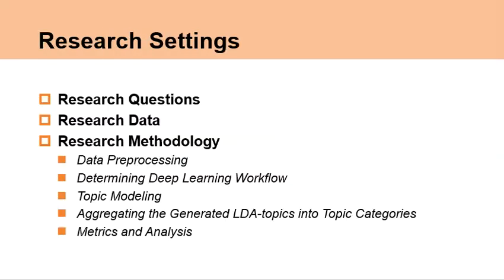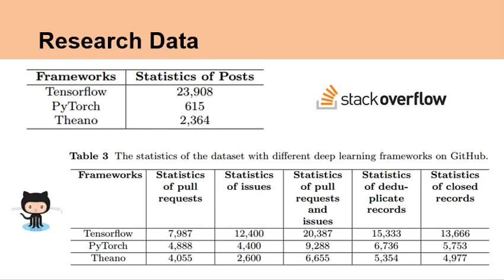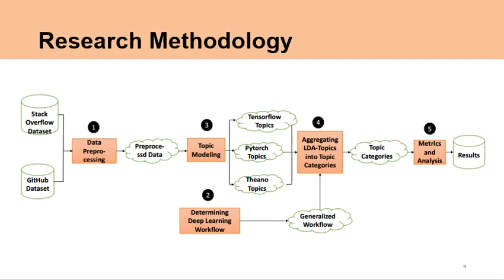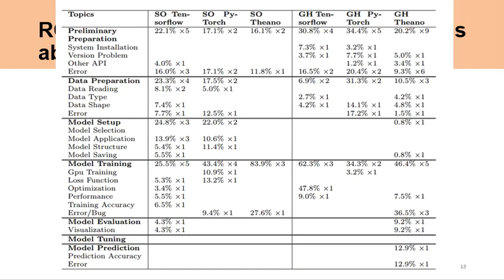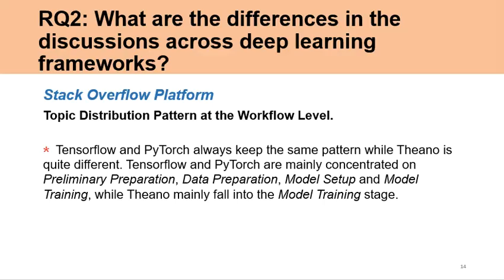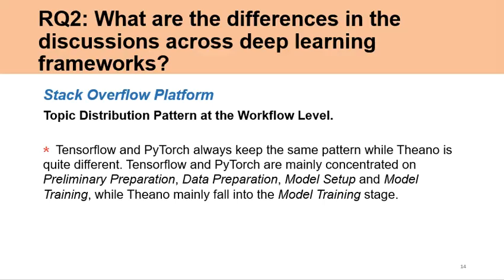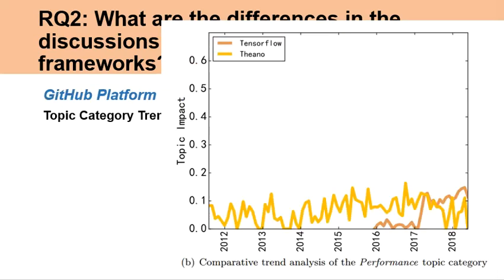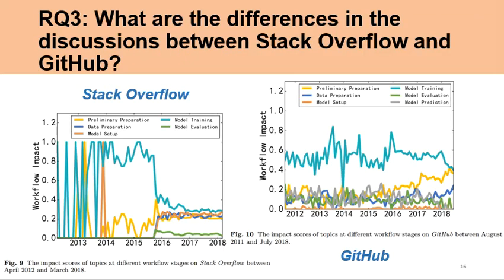What do Programmers Discuss about Deep Learning Frameworks